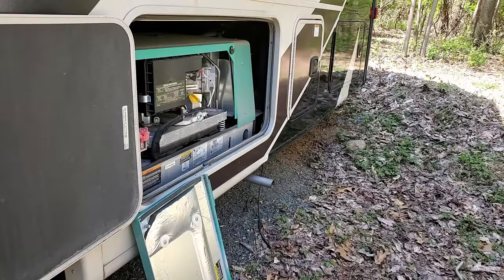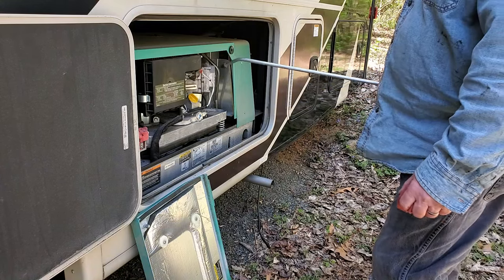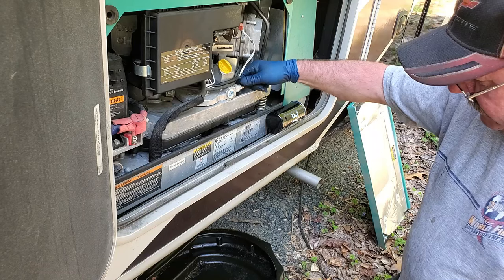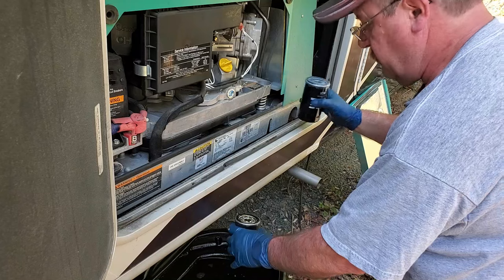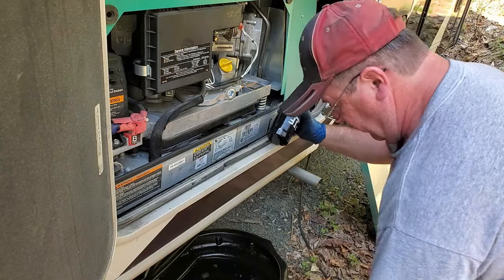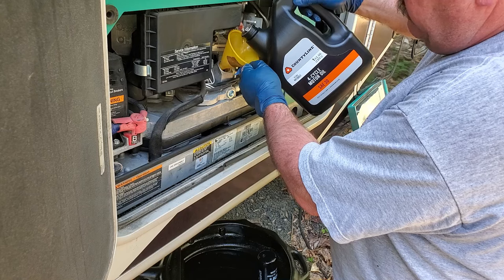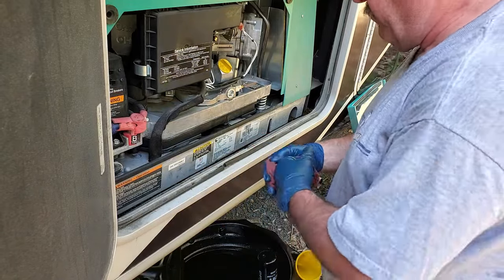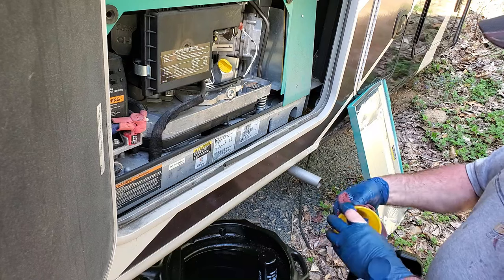RV Generator Oil Change, FIRST TIME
Helpful oil change tips and Check For Mice Nests
Do this every spring to keep your generator from overheating.